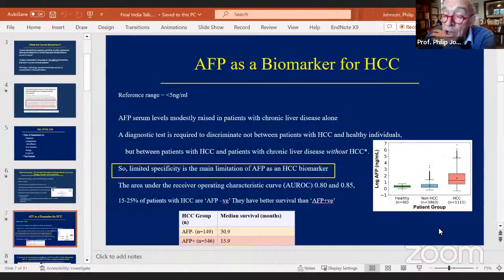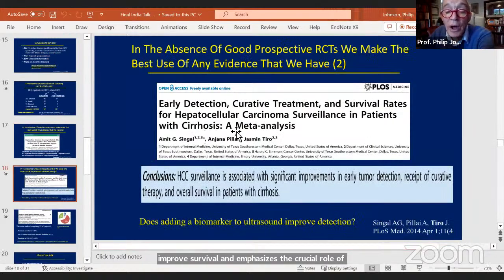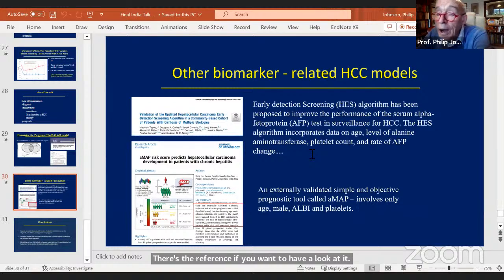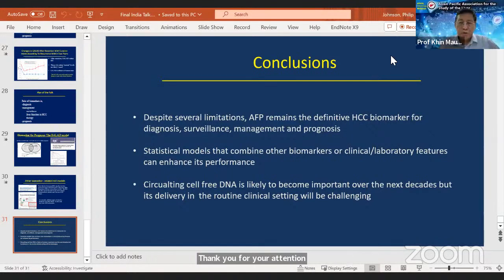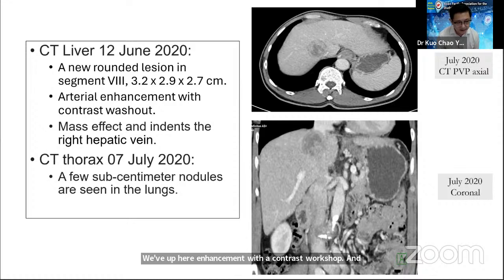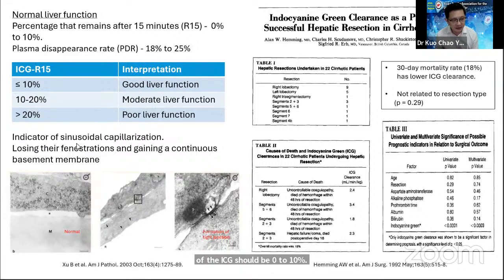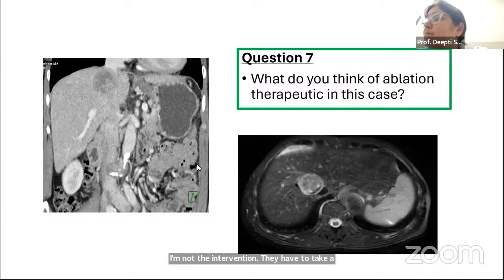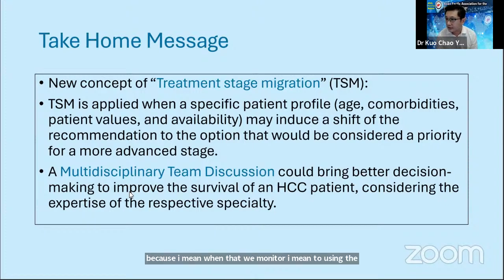APASL Hepatology Webinar